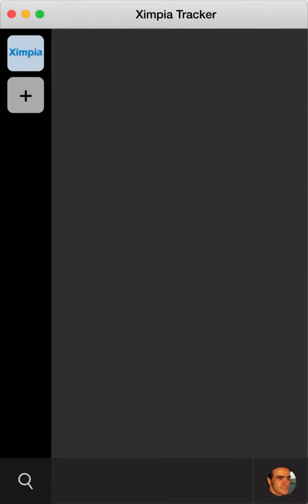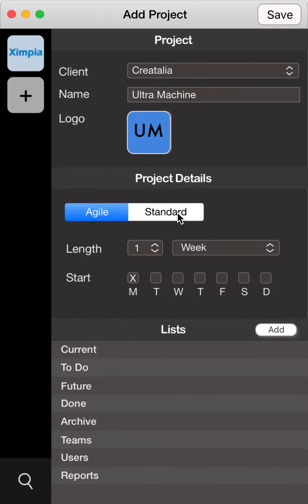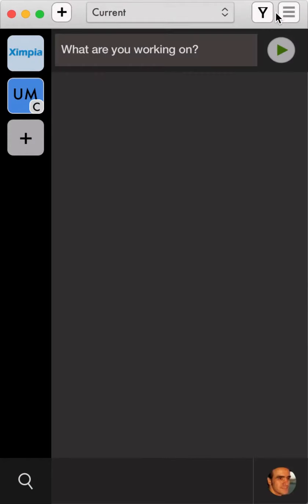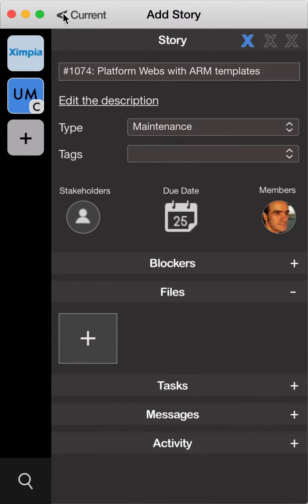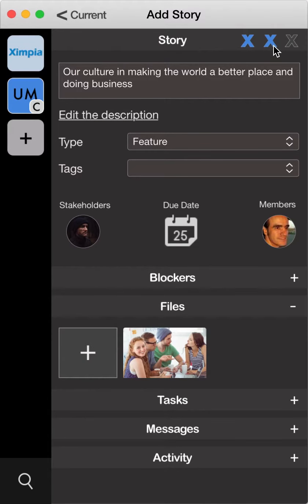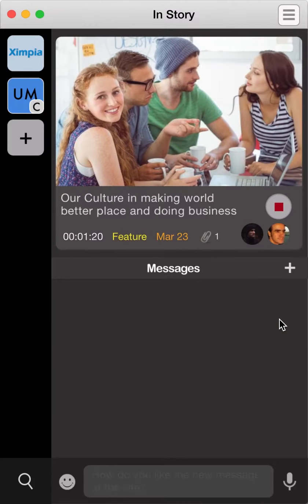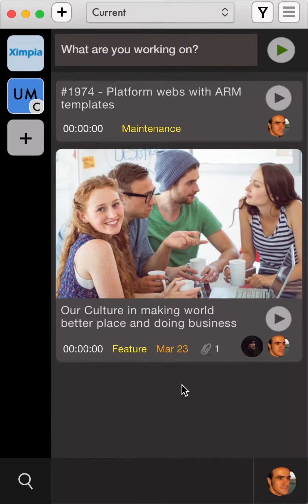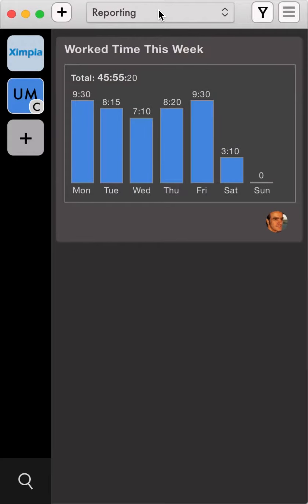Ximpia Tracker Demo